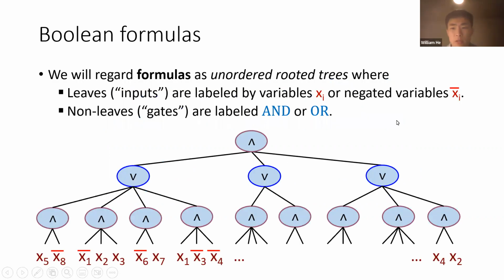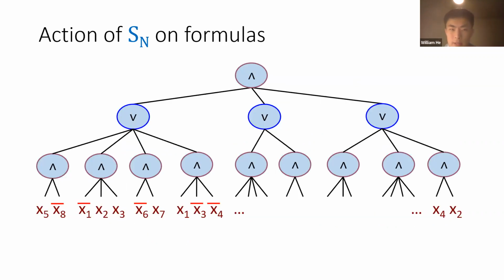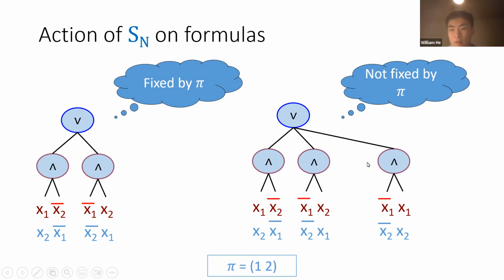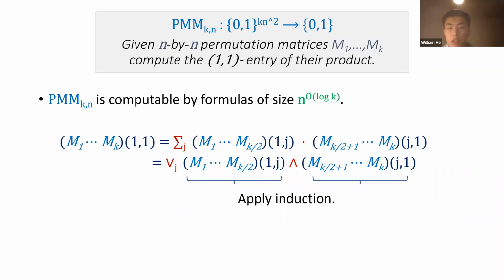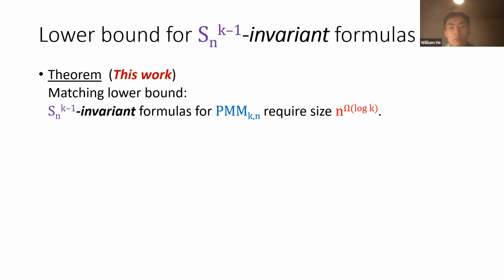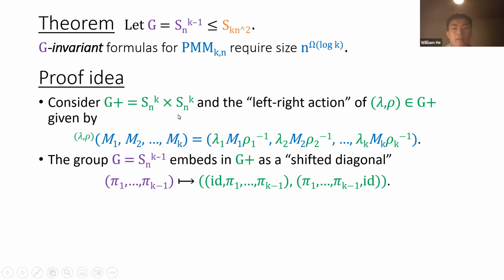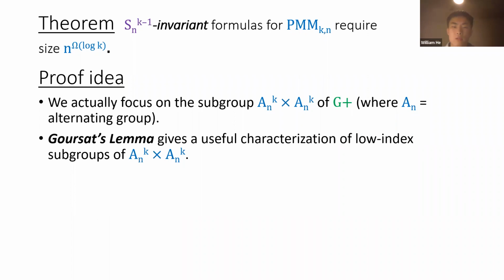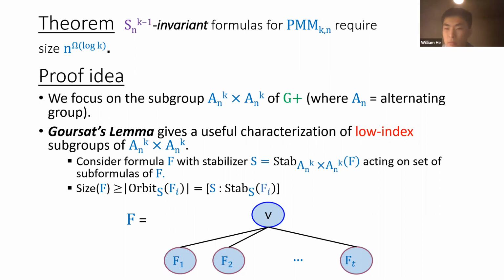Symmetric Formulas for Products of Permutations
Authors: William He, Benjamin Rossman (Duke University)